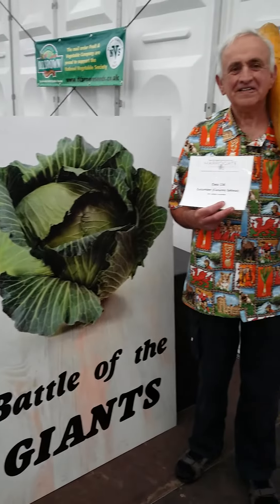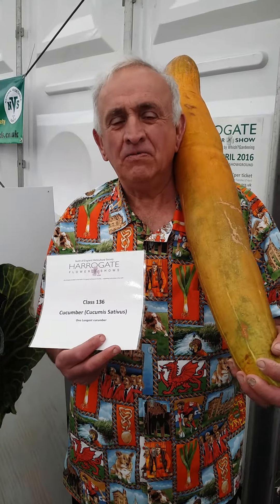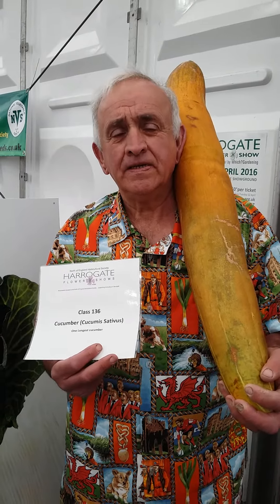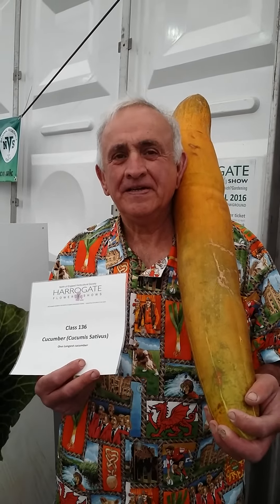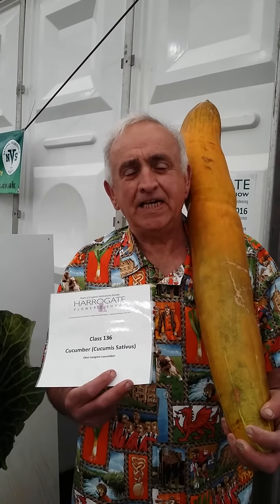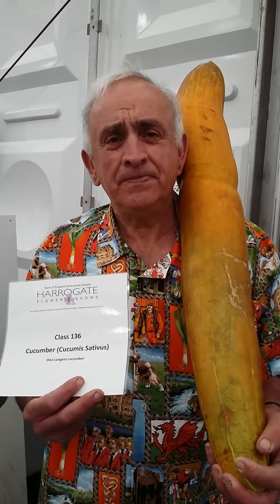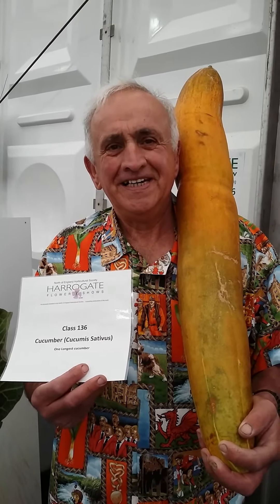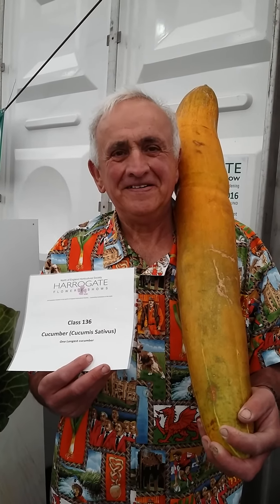Giant Veg: dalefoot compost trial long cucumber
Ian Neale with his 32" cucumber. He exhibited this at Harrogate Autumn Show.ian currently holds the record for the world's largest cucumber.